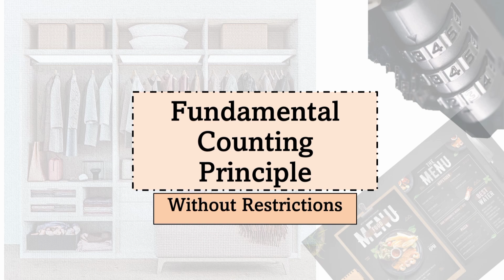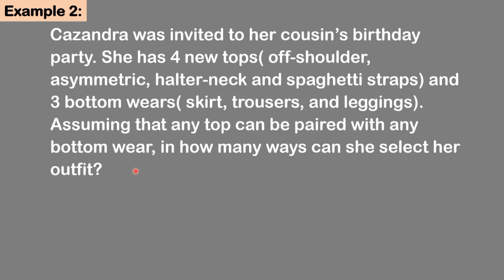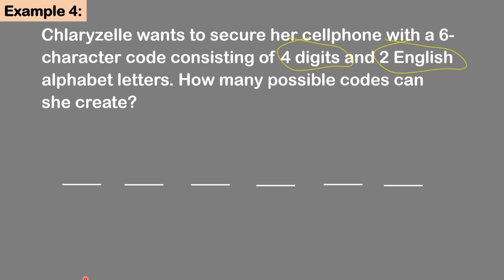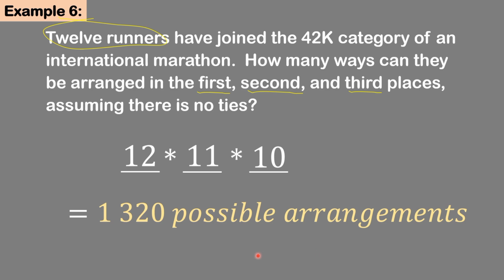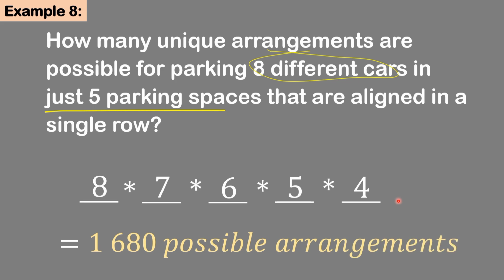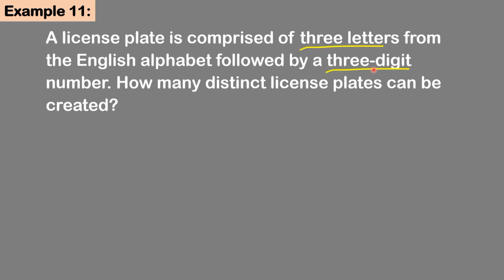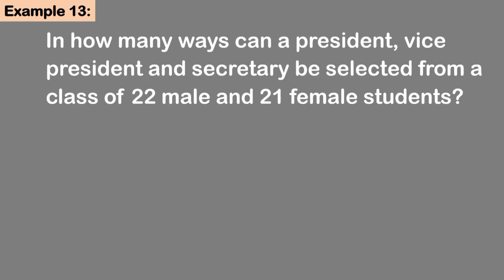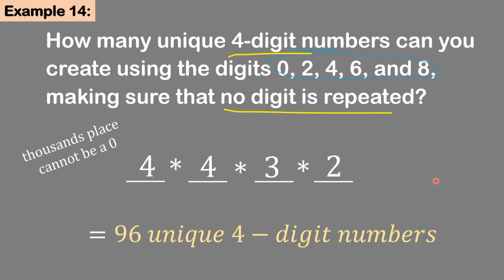Fundamental Counting Principle (Without Restrictions)